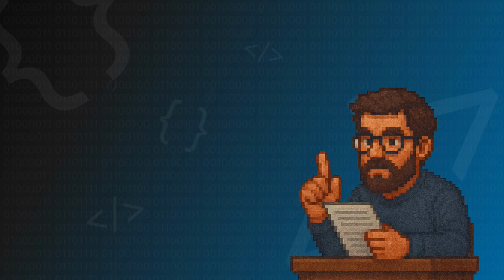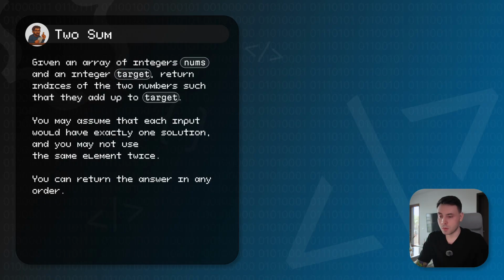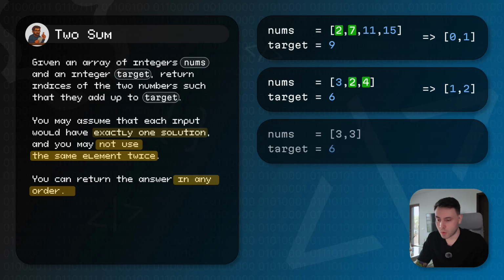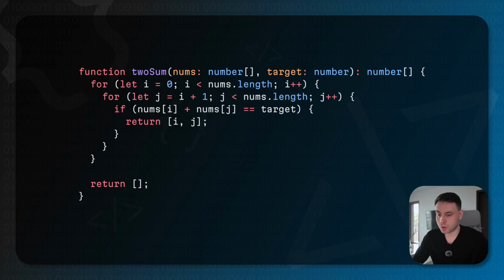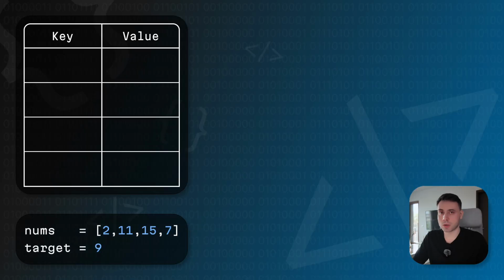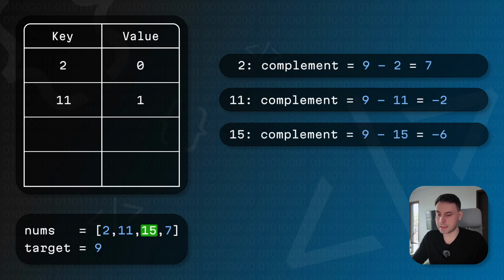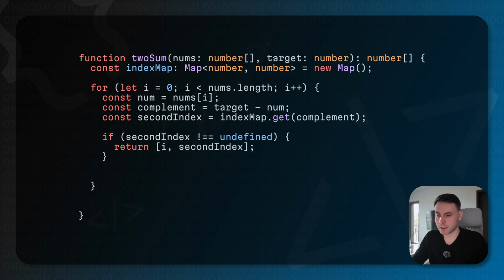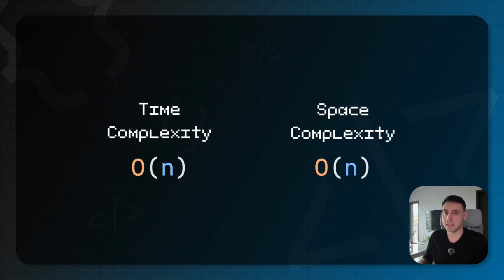Two Sum in TypeScript — From Junior Mistake to Pro Solution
Solve the classic Two Sum problem in TypeScript — from a beginner’s brute-force solution to a clean, optimal one using a hash map.

🎯 Whether you're preparing for a tech interview or sharpening your algorithm skills, this step-by-step walkthrough will help you understand how to think like a pro.

0:00 Intro
1:00 Problem statement
2:15 Brute-force solution
3:44 Hash map optimization
7:04 Final thoughts

✅ What you'll learn:

— The problem explained in simple terms
— How to write a brute-force solution (O(n²))
— How to optimize it using a hash map (O(n))
— Real interview-level explanation in TypeScript

🚀 Full code and explanation inside!

📌 Don’t forget to:
— 💬 Comment if you’ve seen this in a real interview